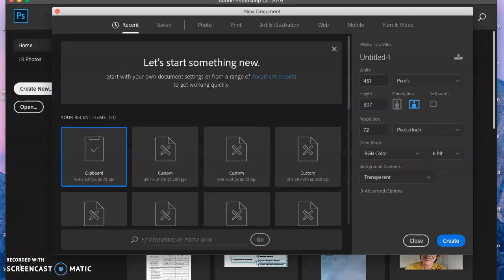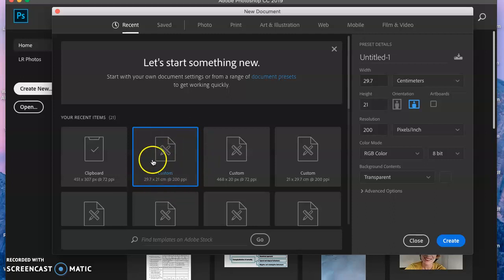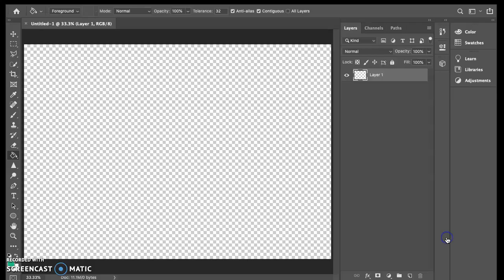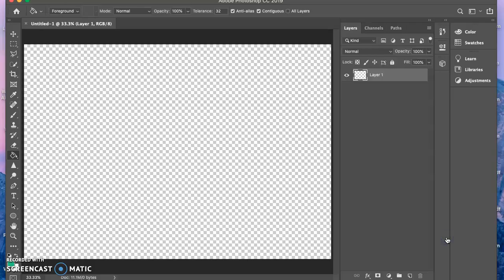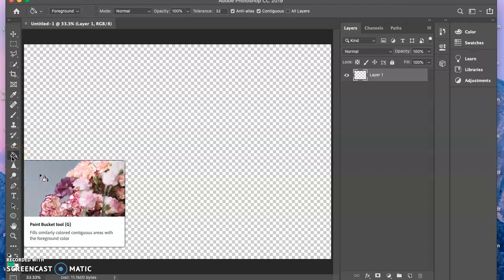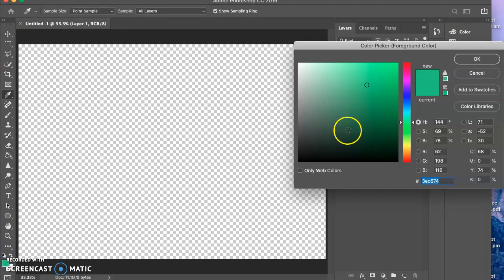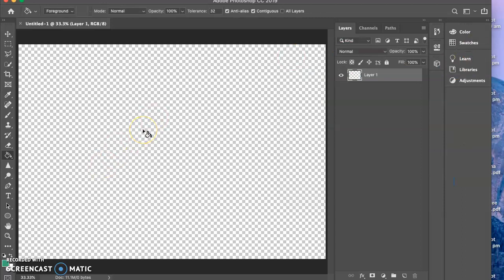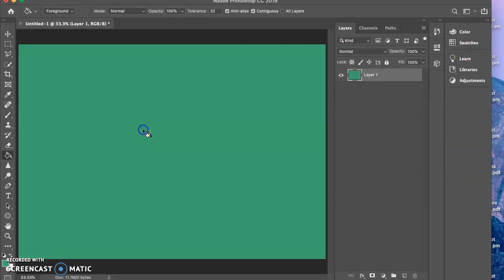Tutorial 1 - How to create a Charley Harper Photoshop design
This video is for Year 7-12 students who are BEGINNERS of Photoshop.
In this video we learn how to open a Photoshop document.
Choose CREATE NEW - Fill in A4 presets of 29.7cm width and 21cm height
Select your orientation (portrait landscape)
Set the resolution to 200dpi
Explore the layers and the tools.
Select the paint bucket tool. Select your colour. Drop the colour into your picture plane. Done! You have the beginning of your design. If you need to save the design, go to SAVE AS, name your file and save it as a Powerpoint slide (.psd)